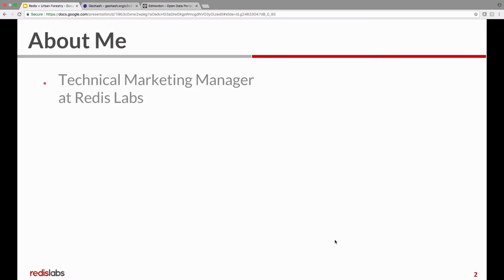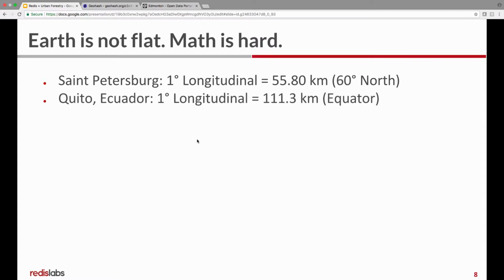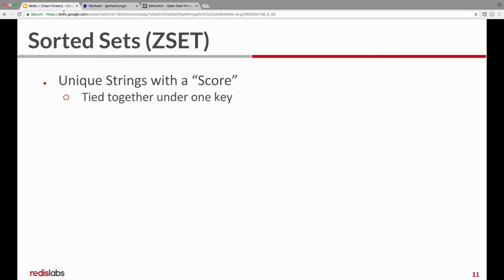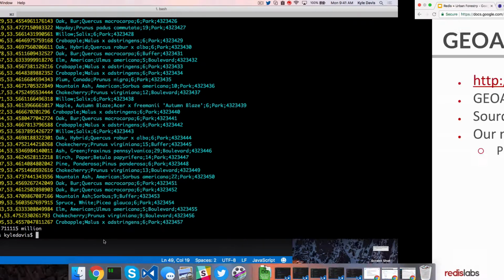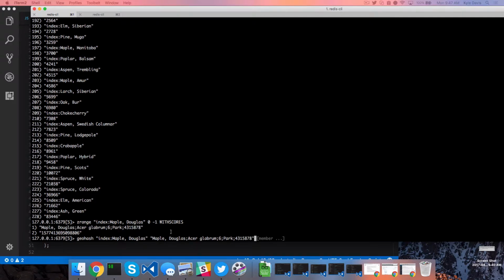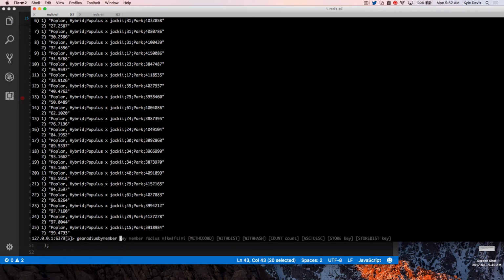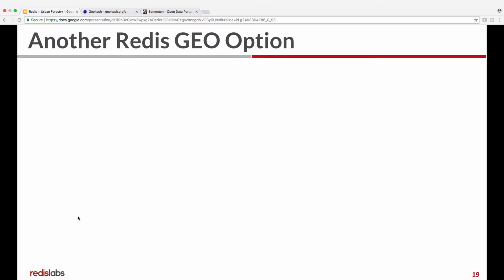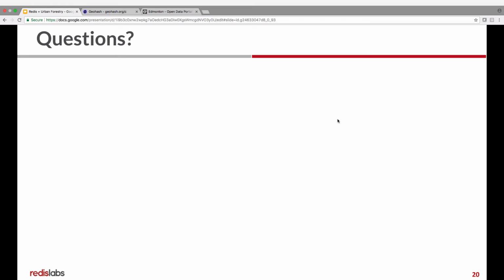An Introduction to Geospatial Data in Redis Through Urban Forestry